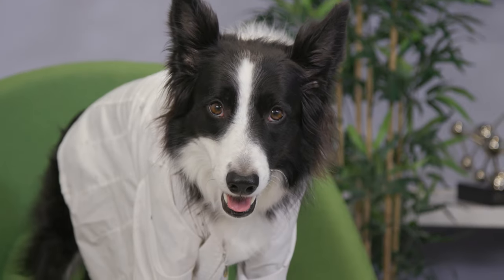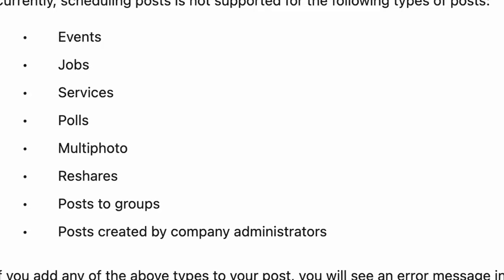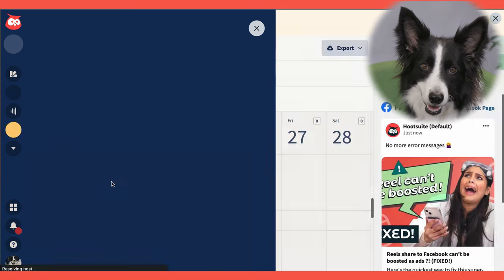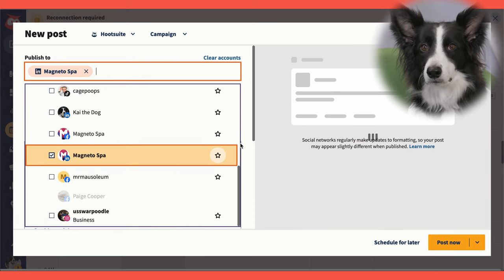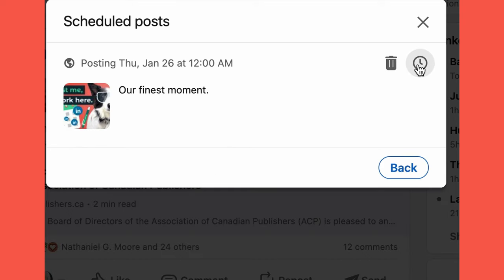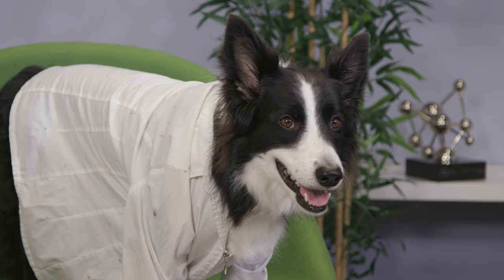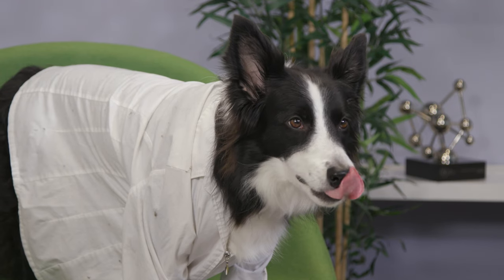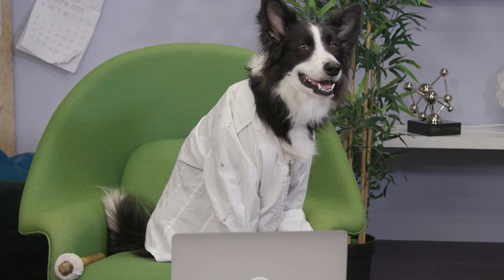How to schedule LinkedIn posts on company pages AND personal pages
Did you know you can schedule LinkedIn posts for FREE now? But there are limits to what you can schedule. If you want a LinkedIn scheduler that can post to your LinkedIn company page, you're going to need a pro tool. Enter. Hootsuite. 🙃

📚CHAPTERS 📚
0:00 introduction
0:30 How to schedule LinkedIn posts to your personal profile
1:29  How to link your LinkedIn account to Hootsuite
2:27 How to schedule LinkedIn posts to your Company page
3:18 How to see and edit scheduled LinkedIn posts
4:07 Top 3 tips for scheduling LinkedIn posts
4:12 Tip 1: Pick the best time to post on LinkedIn
4:58 Tip 2: Know when to press pause on your scheduled posts
5:25 Tip 3: Schedule your promoted LinkedIn posts, too

Want to read the step-by-step instructions? Read our blog post about scheduling LinkedIn posts